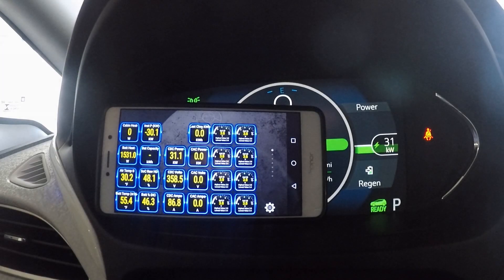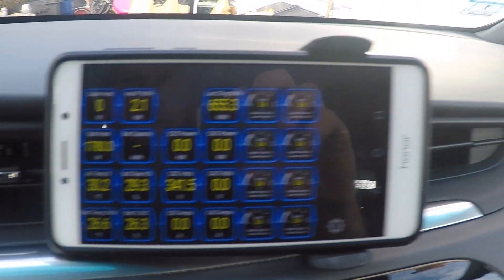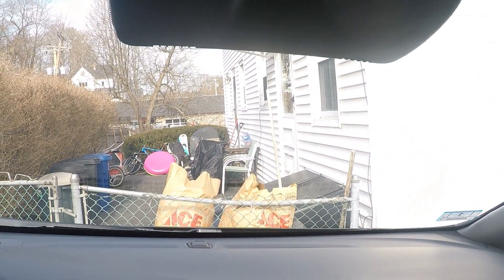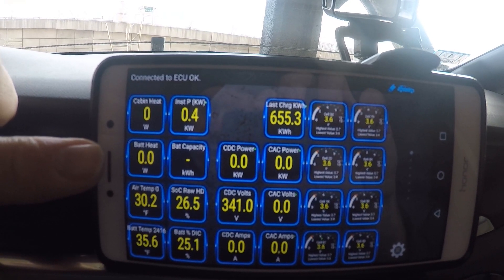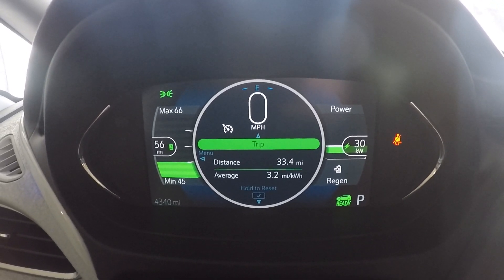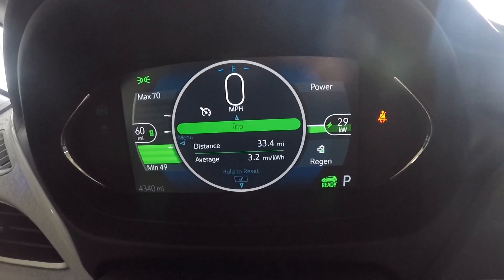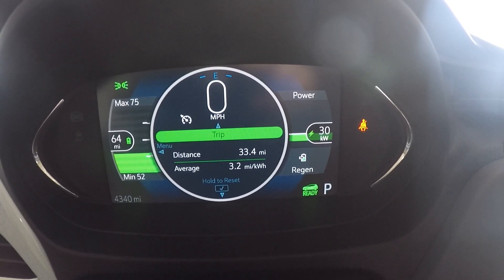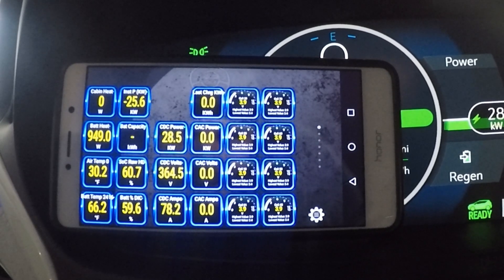2017 vs. 2020 Chevy Bolt EV: Testing Cold Weather DC Fast Charging Improvements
Does our new 2020 Chevy Bolt EV live up to Chevrolet's promise of "150% more miles" than previous model years when DC fast charging in cold weather conditions?

We took advantage of a recent cold snap here in Greater Boston to leave both Bolt EVs sitting out in the cold. We then tested how they fared on both a regular old 50kW EVgo station, then took the 2020 over to a nearby Electrify America 150kW station to see if it could beat the paltry 12-15kW winter charge rate we've seen on EA in the past.

So you think the results deliver a significant enough improvement to warrant an upgrade for Bolt EV drivers in cold climates?